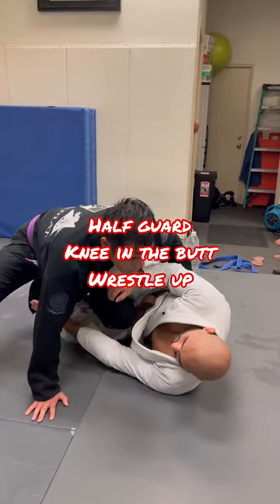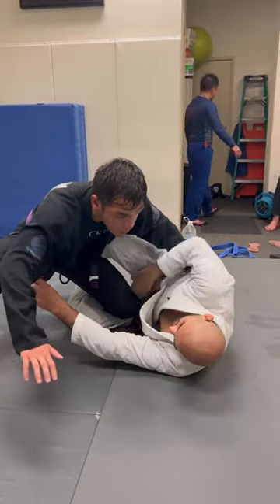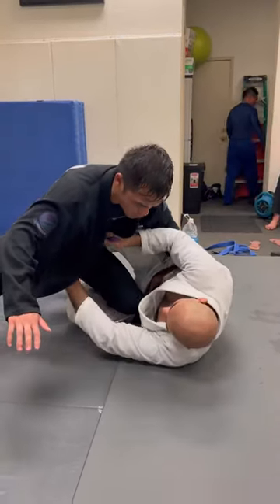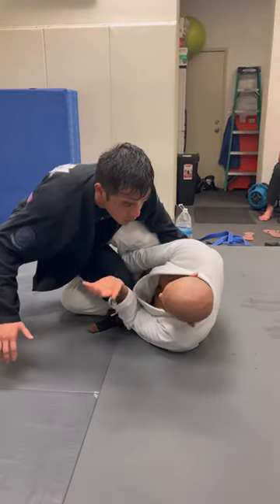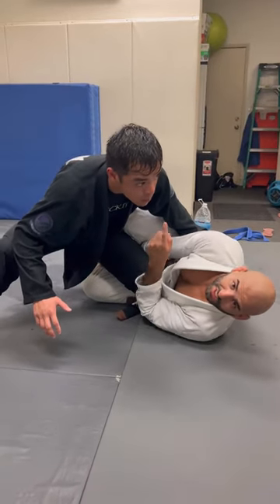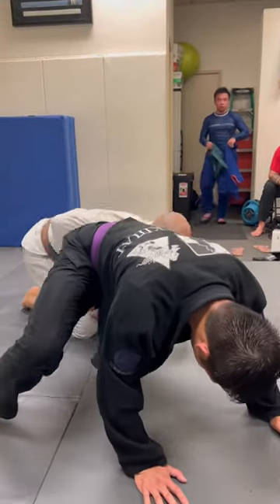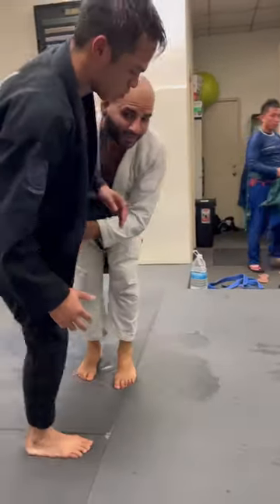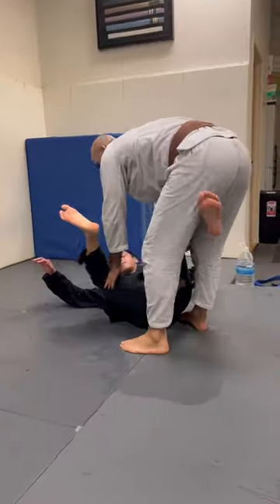Knee in the butt to wrestle up from half guard!